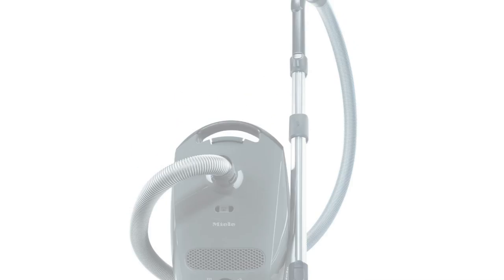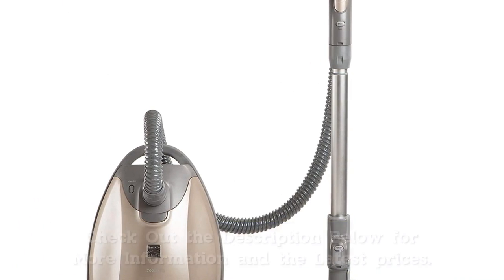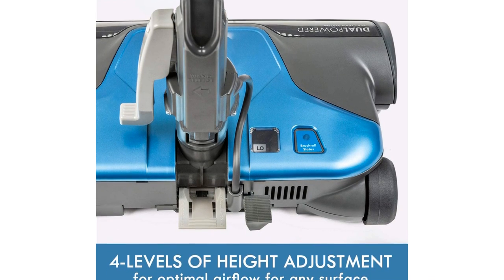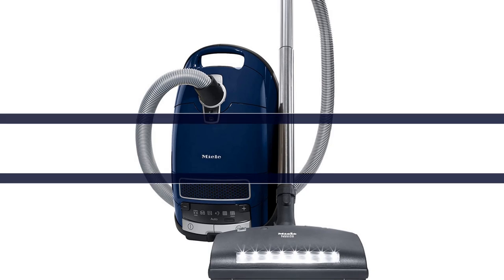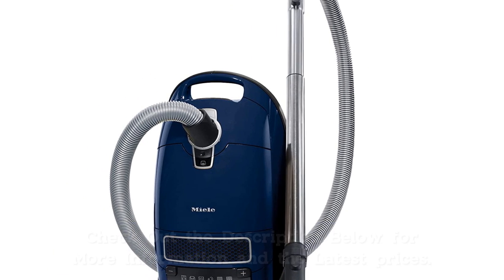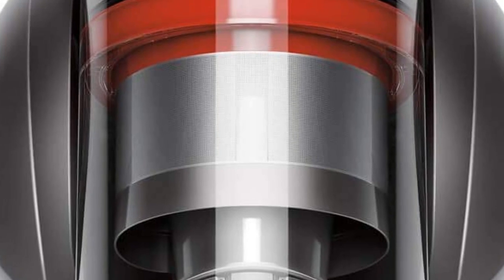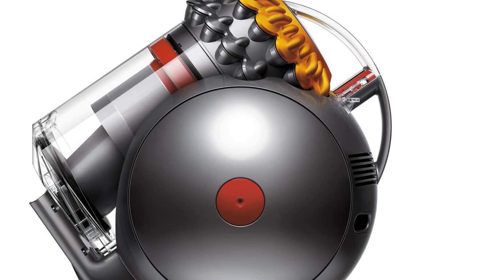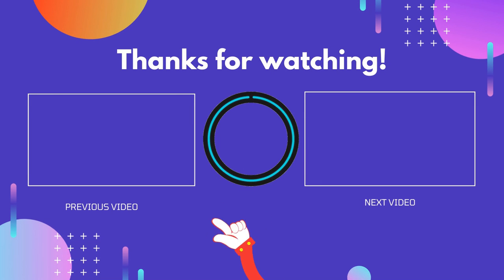Top 5 Best Canister Vacuums Reviews 2023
In This Video, We Recommended the Top 5 Best Canister Vacuums 2023

👉5.Kenmore Elite 81714 Pet Friendly Ultra Plush Lightweight Bagged Canister Vacuum

👉4.Kenmore BC3005 Pet Friendly Lightweight Bagged Canister Vacuum

👉3.Miele Complete C3 Canister Vacuum

👉2.Dyson Big Ball Multi Floor Canister Vacuum

👉1.Miele Classic C1 Pure Suction Bagged Canister Vacuum